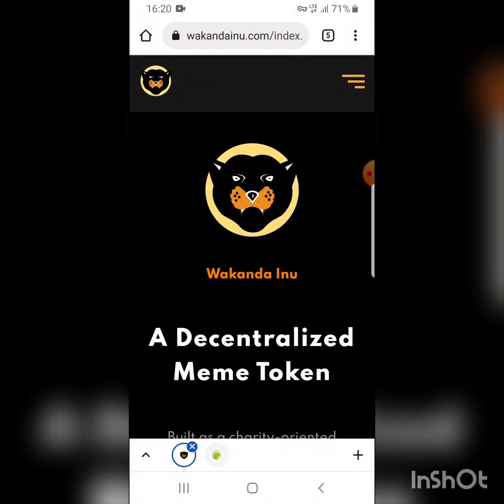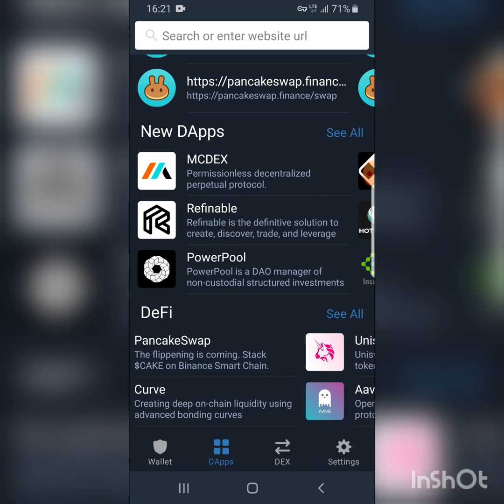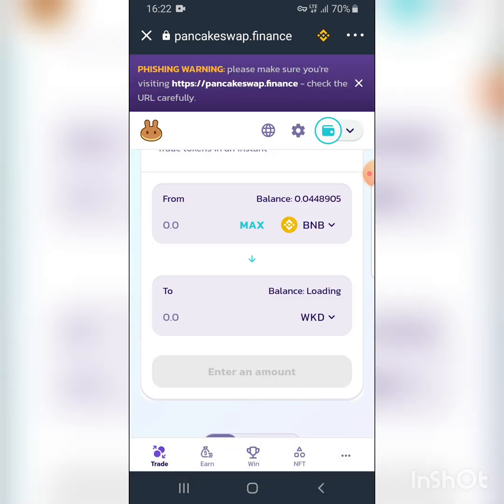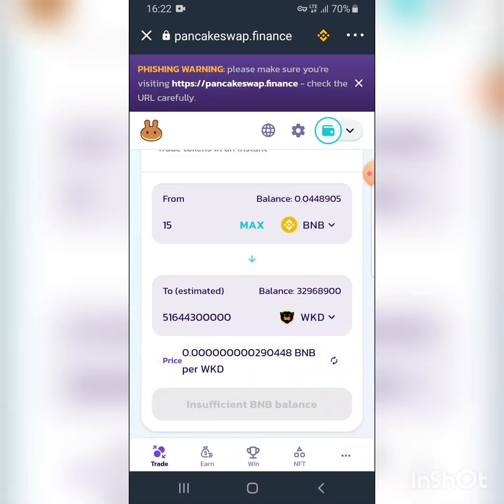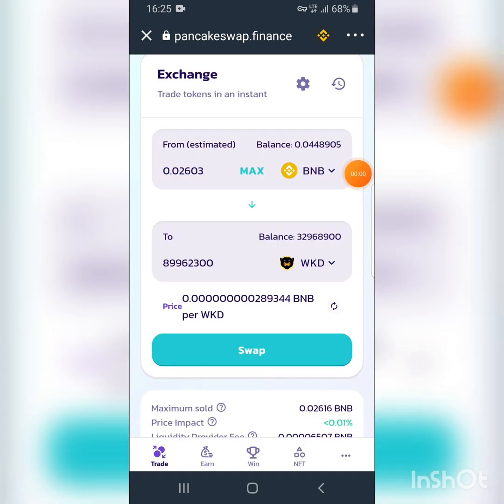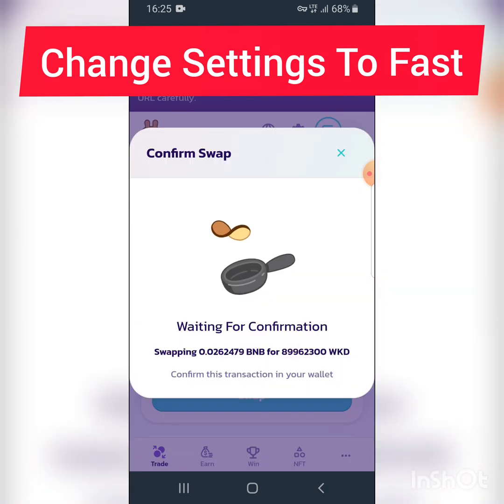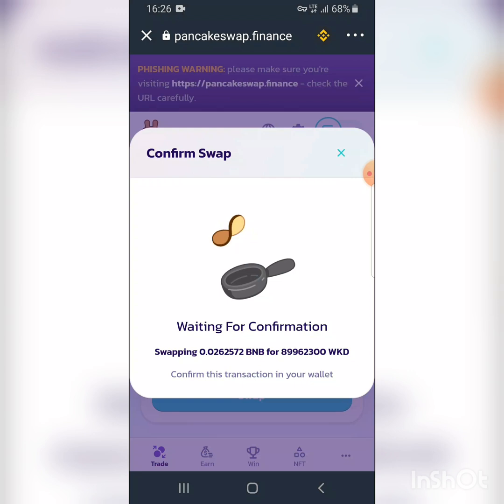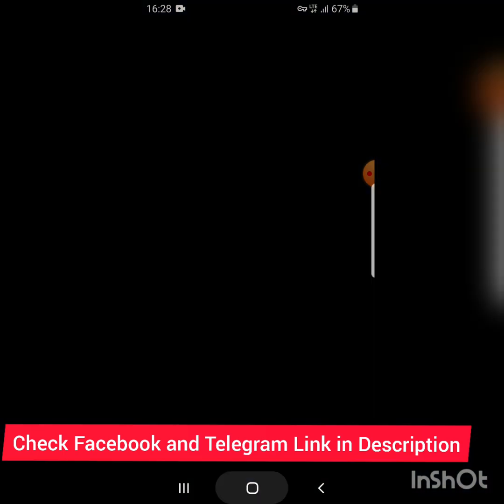Wakanda Inu Trust Wallet: How To Buy Wakanda Inu on Pancakeswap in 45 Seconds.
In this video, I explain the simple step by step guide on How To Buy Wakanda Inu on Pancakeswap using Trust wallet.

Wakanda Inu is a new meme token from Africa that is taking the world by storm, dyor by checking the website below

You can join our Facebook and Telegram groups below for any help in relation to Wakanda Inu or crypto

You can check my other videos on the channel to learn how to use Trust Wallet, Yellow Card etc.

You can personally find me on below contacts

Musician: @iksonmusic